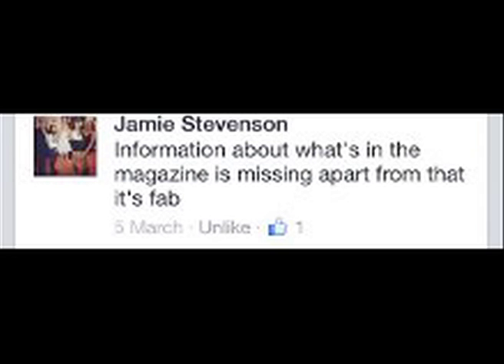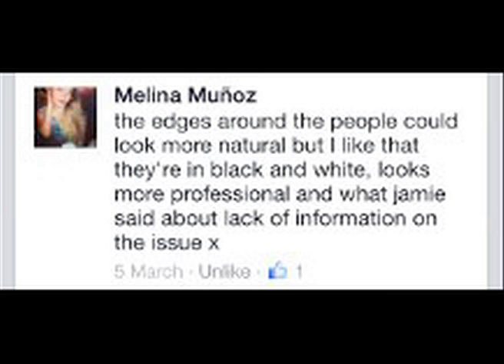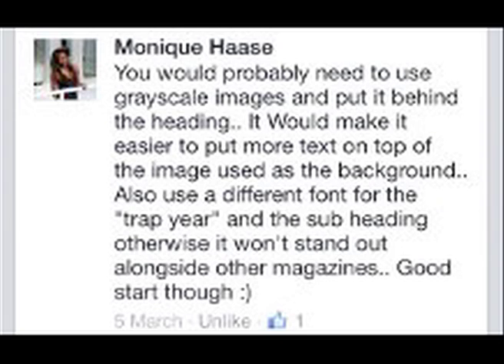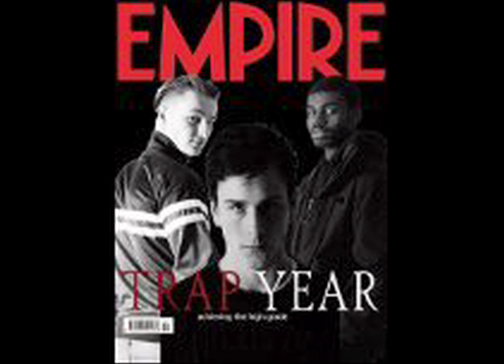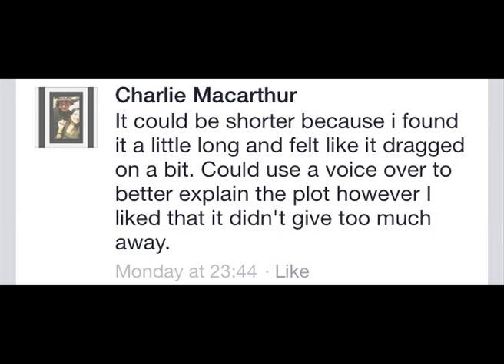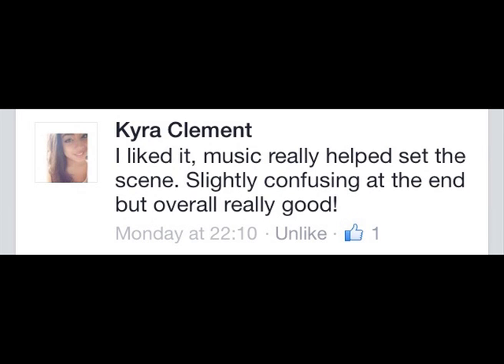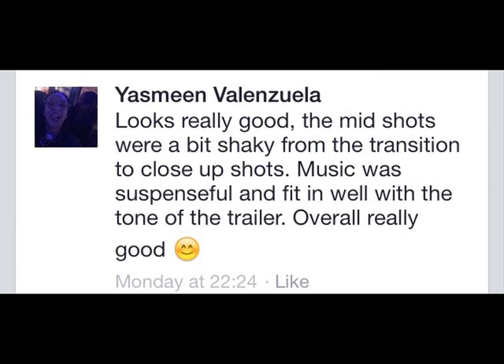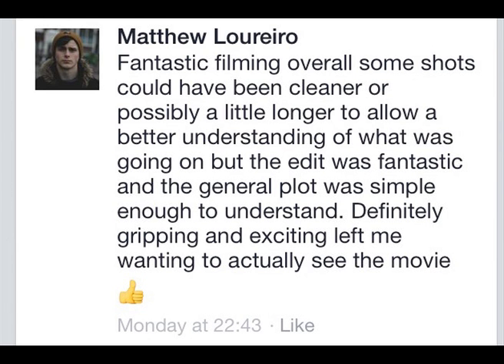Trap Year Evaluation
This video is answering evaluation questions one and two.